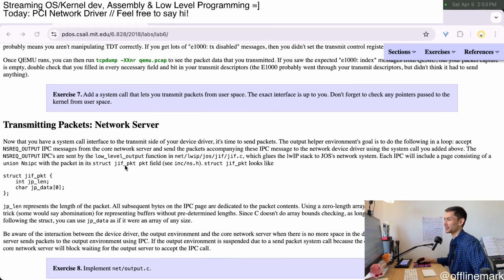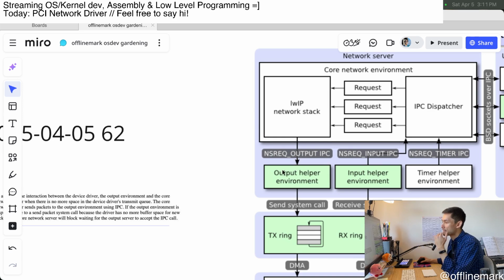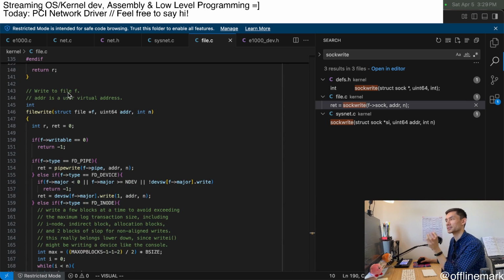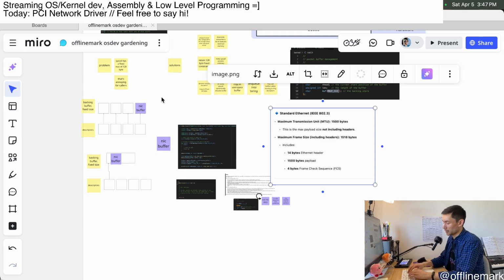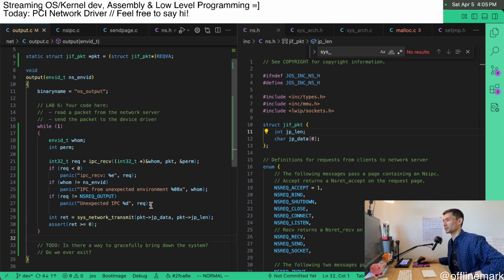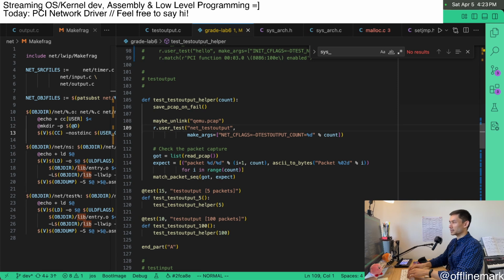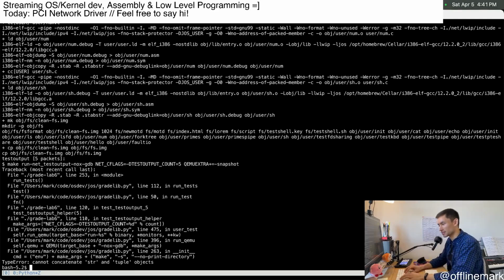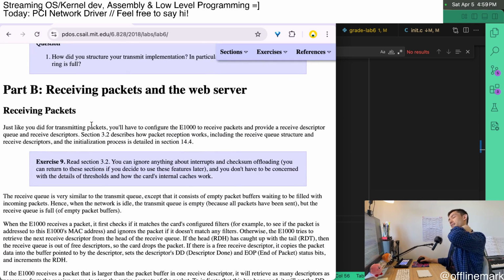chill kernel hacking in C // code with me (week 62, PCI network driver)